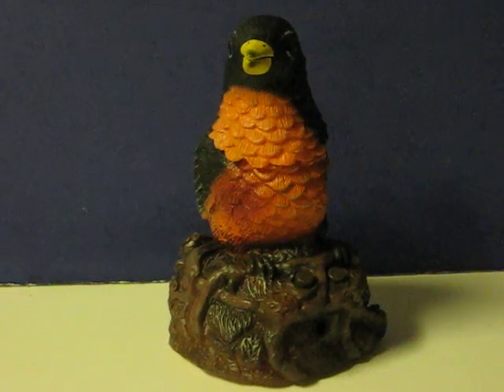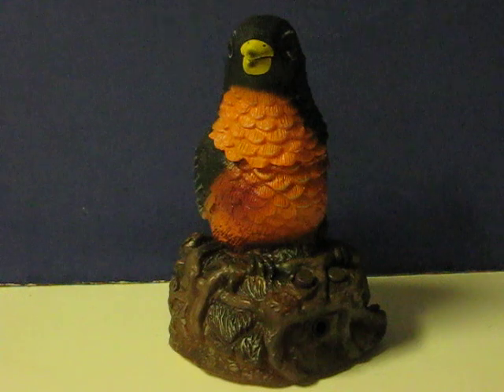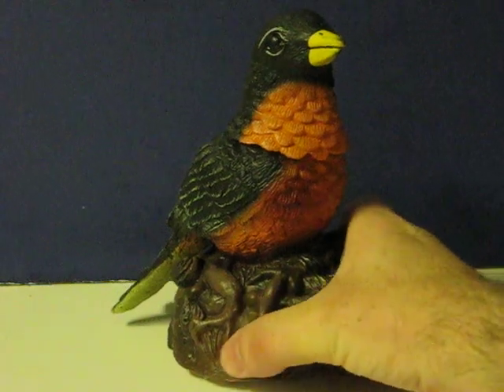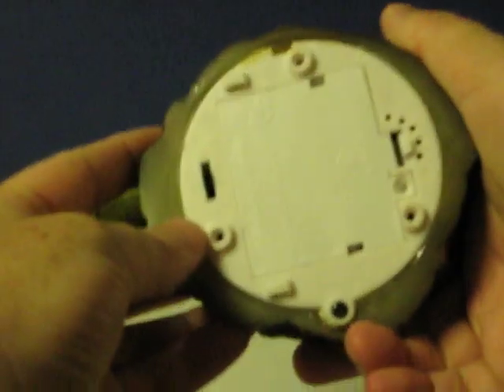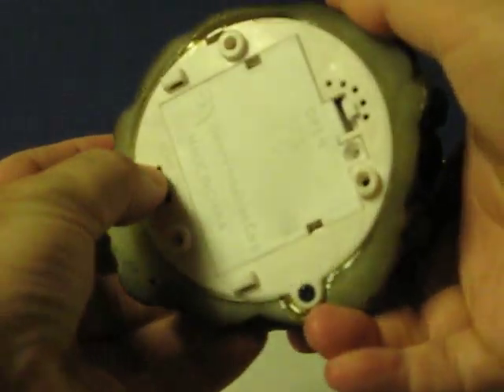Sale Item Demo - Gemmy Animated Singing Rockin' Robin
Demonstration video for a motion sensing animatronic robin from Gemmy Industries.  This one is going up for sale.